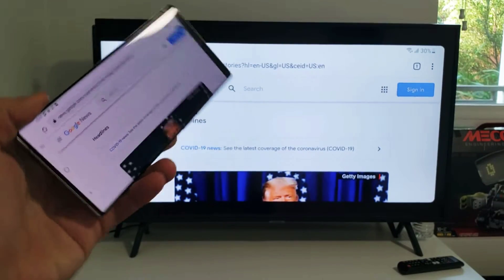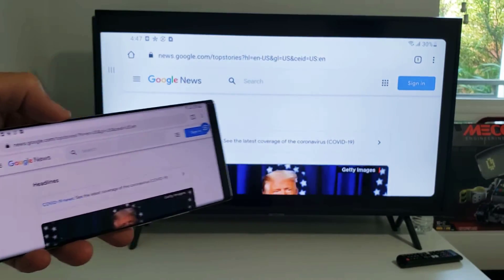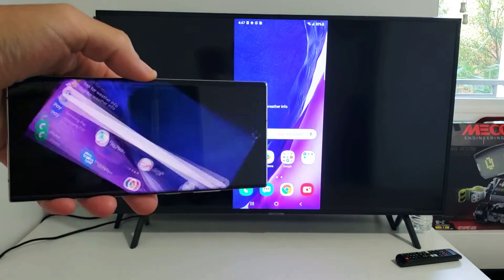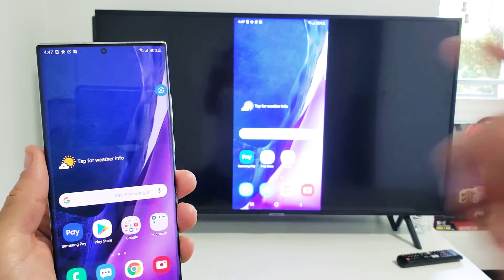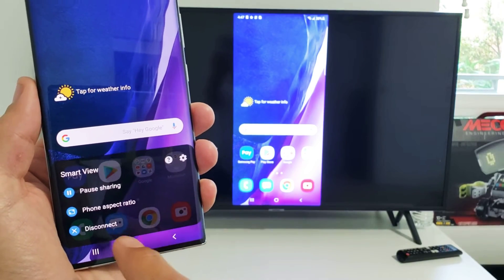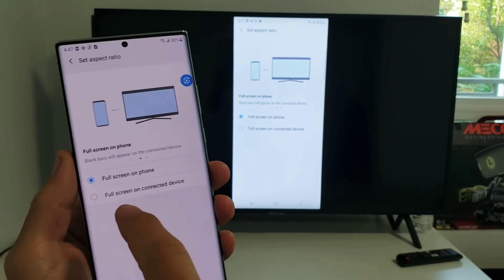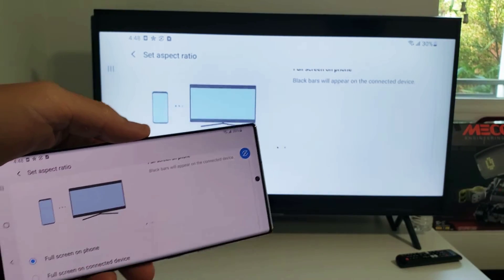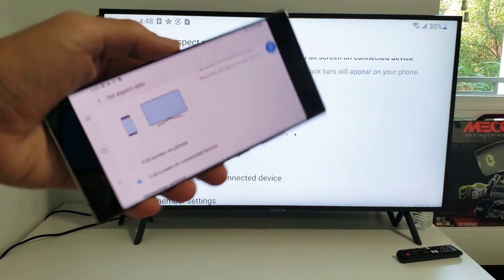Samsung Galaxy Phones: Screen Mirror (Smart View) Black Bars on TV (FIXED!)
I show you how to fix black bars or boarders on your TV when you are screen mirroring (smart view) on Samsung Galaxy phones. You need to change the aspect ratio within the smart view settings. Hope this helps.